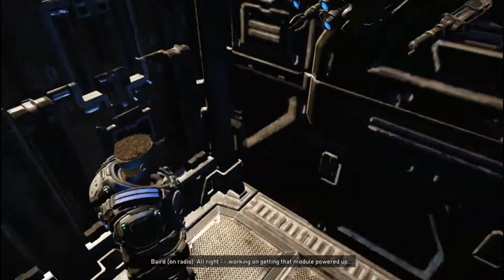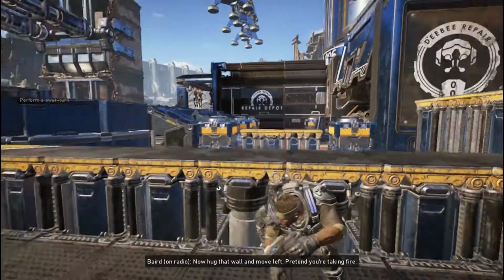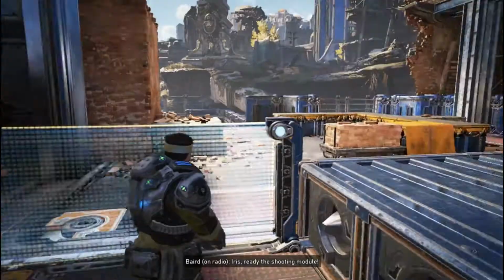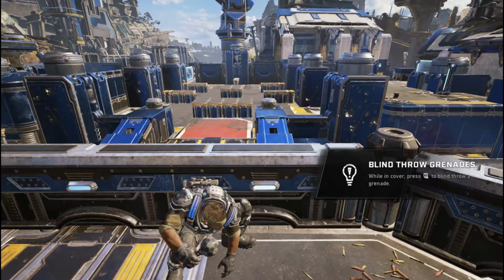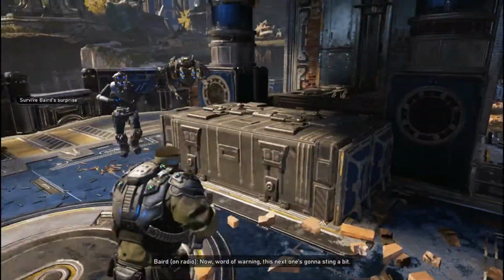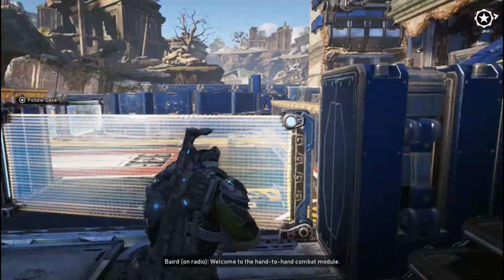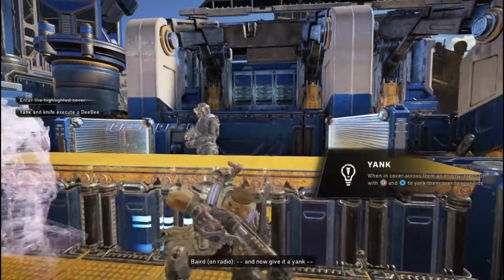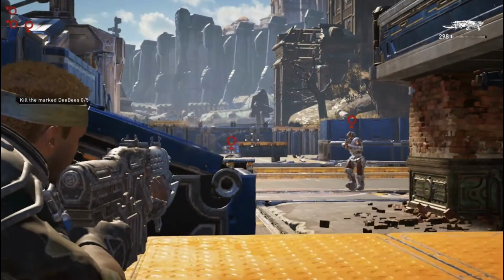Gears of War 5: BOOTCAMP [No Commentary]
Are you ready for this Series?!